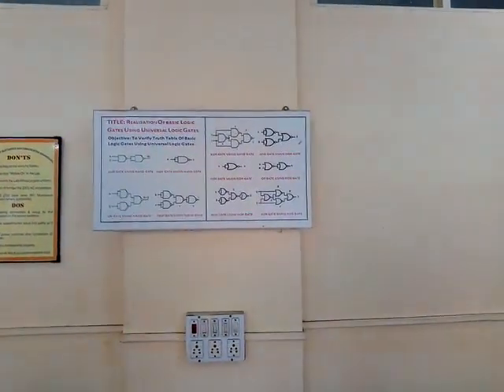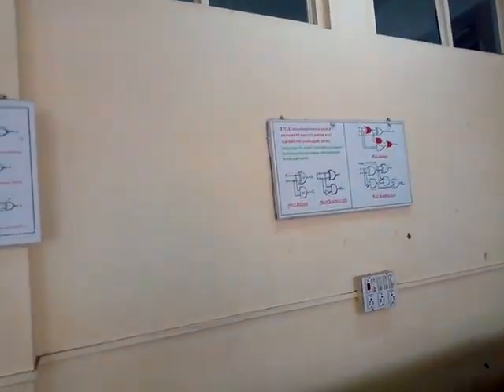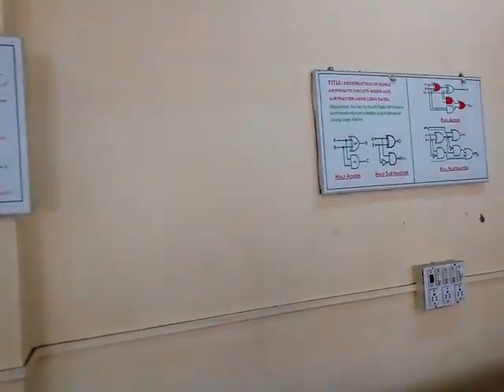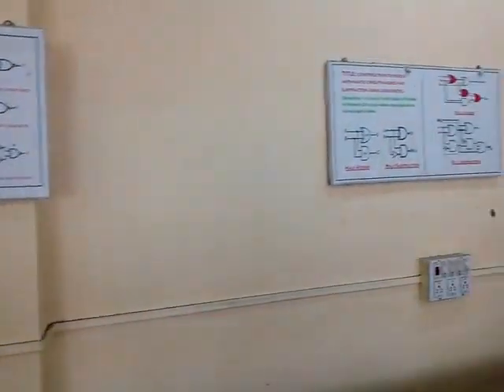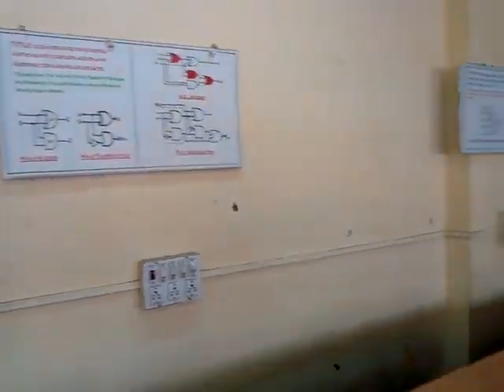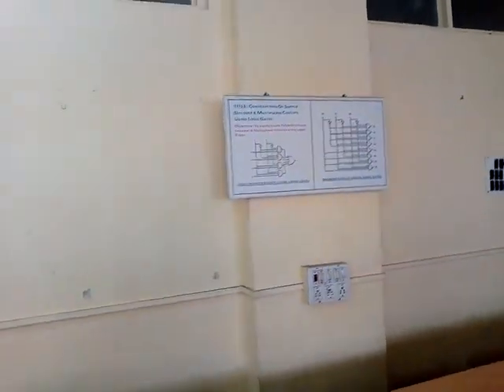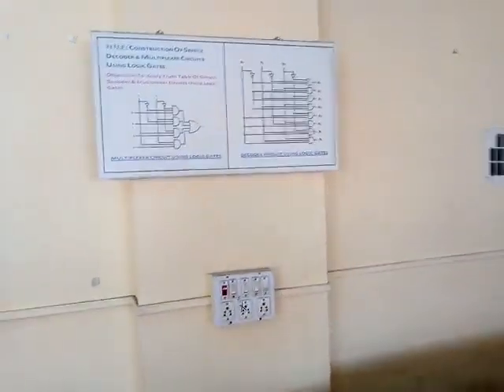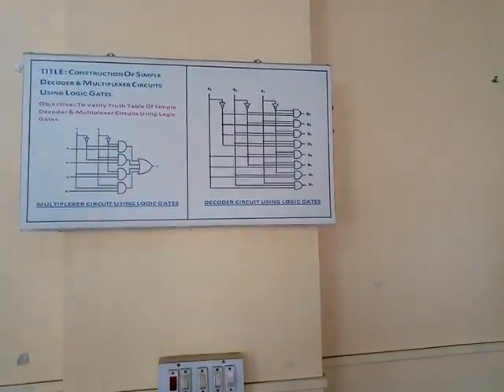Digital lab_introduction